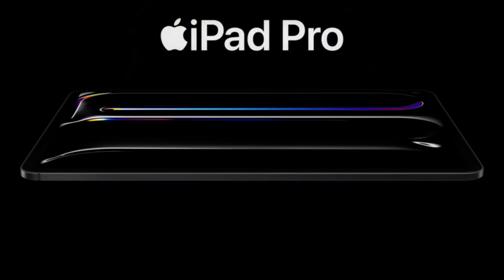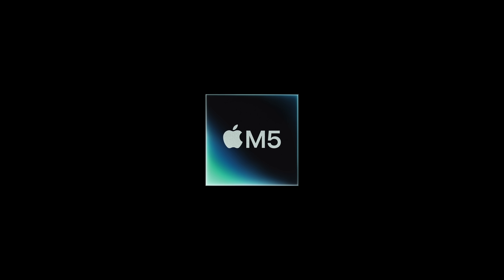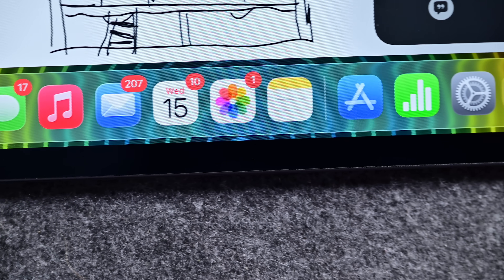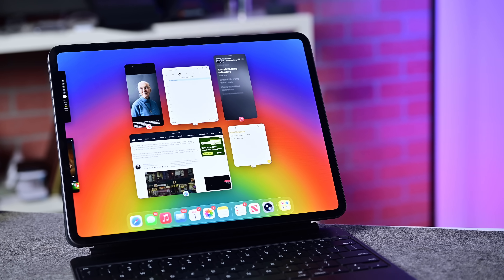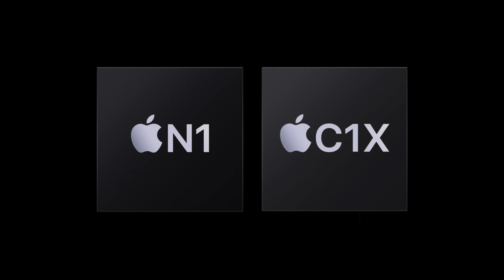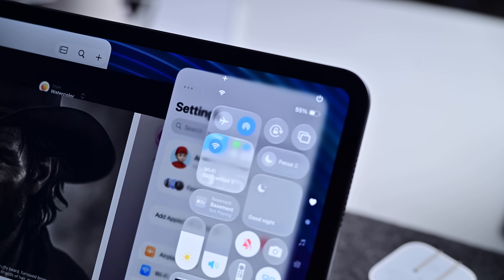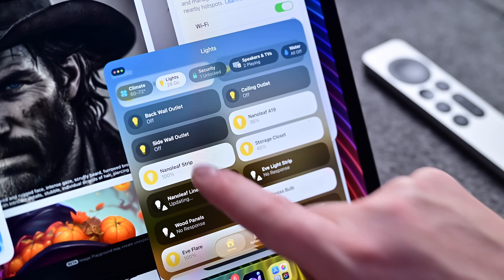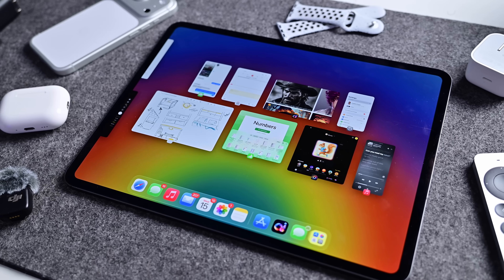EVERYTHING New on The New M5 iPad Pro (2025)!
It’s here! Apple just released the brand-new M5-powered iPad Pro — and while there’s no redesign this time, the upgrades under the hood are massive.

In this video, I break down everything new with the 2025 M5 iPad Pro, how it compares to the M4 model, and why these updates actually matter.

Here’s what’s changed:
⚙️ M5 chip — faster CPU & GPU, 3.5× AI boost, and 45% better graphics performance
🧠 Faster memory — up to 12 GB on base models and 153 GB/s bandwidth
📶 New C1X modem for 50% faster cellular and 30% better efficiency
🌐 N1 networking chip with Wi-Fi 7, Bluetooth 6, and Thread support
⚡ Fast charging — 50% in 30 minutes over Thunderbolt USB-C
💾 2× faster storage read/write speeds for real-world workflows

From smoother gaming with hardware-accelerated ray tracing to better multitasking with iPadOS 26, this M5 upgrade turns iPad Pro into an even more powerful workhorse.

If you’re using an M1 or M2 model, this could be the upgrade you’ve been waiting for.

Chapters ➡
0:00 Intro
0:40 M5 Chip
3:05 C1X & N1 Chips
4:39 Charging
4:47 External Display Support
5:25 A solid Upgrade!